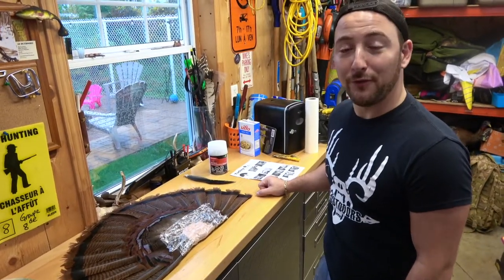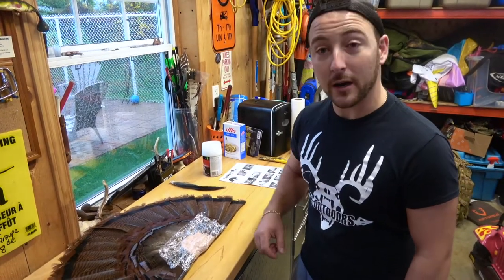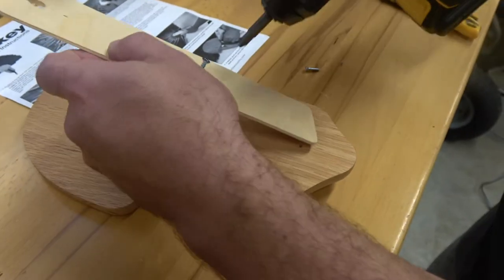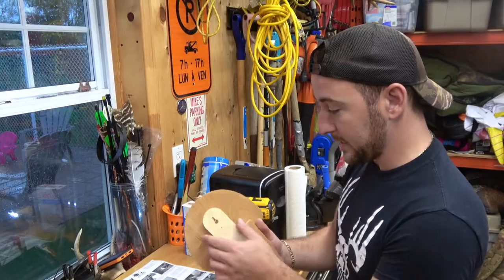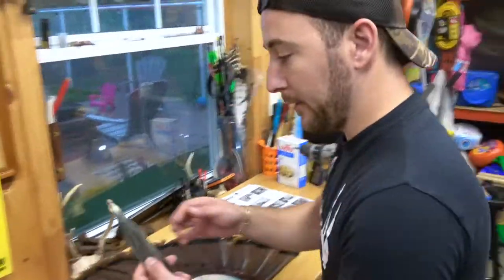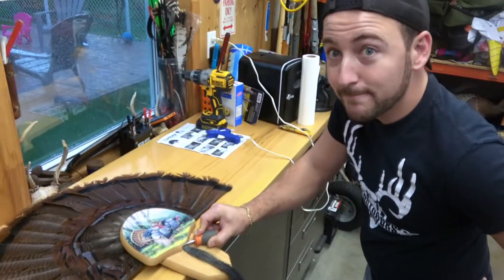HOW TO MOUNT A TURKEY TAIL TO PLAQUE! DIY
Welcome back to the channel! Today Mike shows you how to easily mount a Turkey tail using the Hollow Walnut Country plaques!

We appreciate the support, all love from the Gi Team!